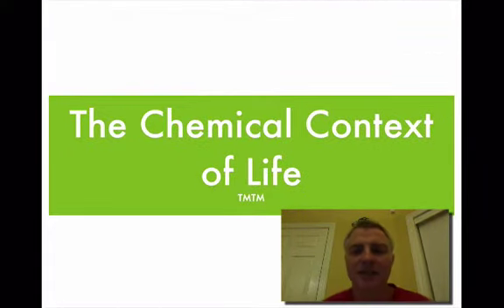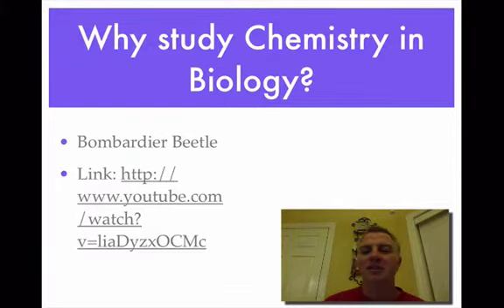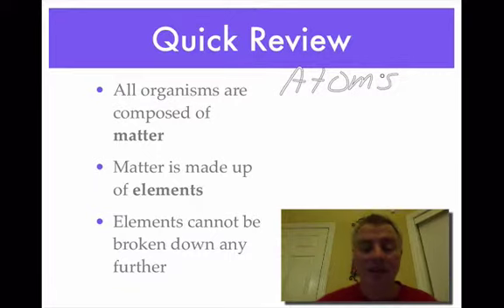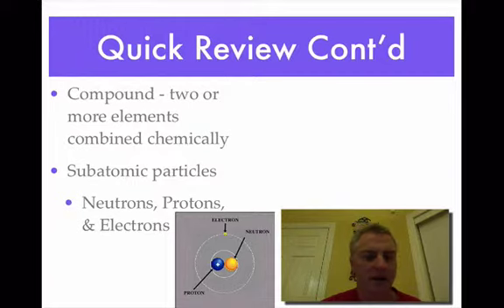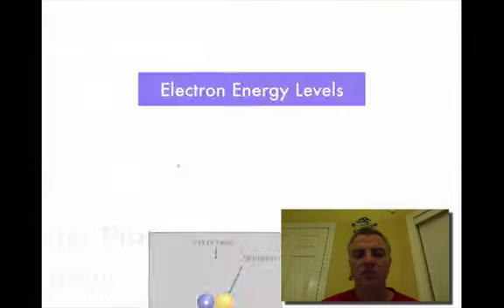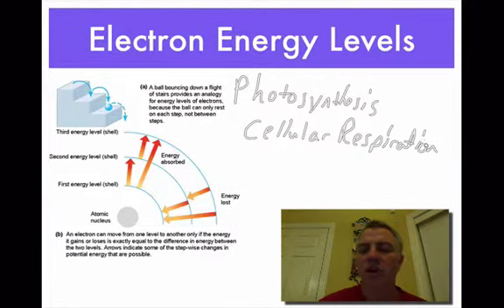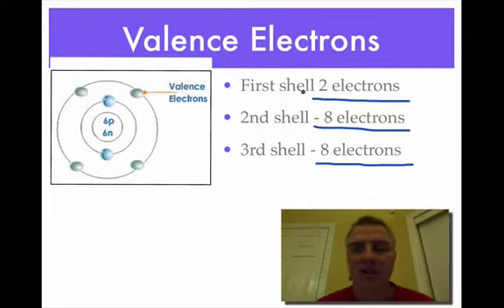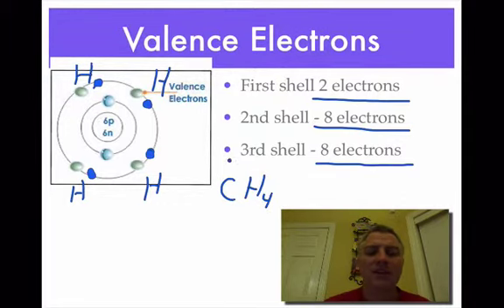Chemistry Part 1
This is an educational screencast on the Chemical Context of Life for AP Biolgy